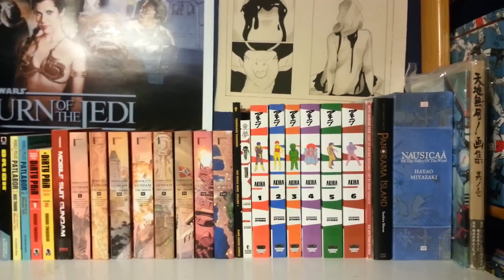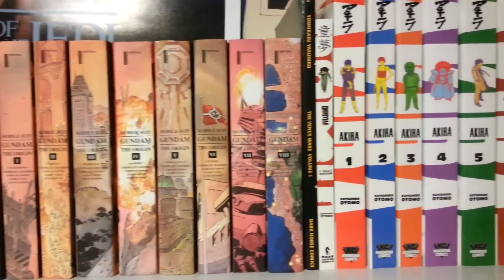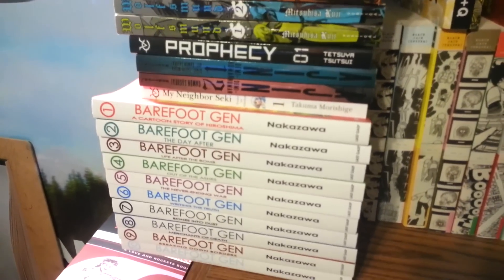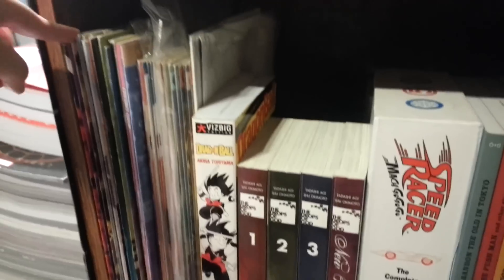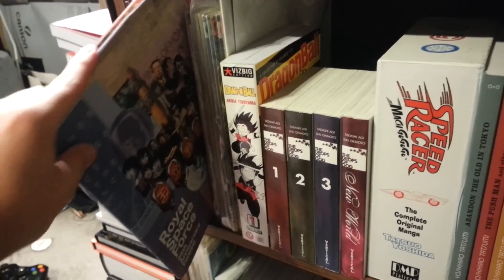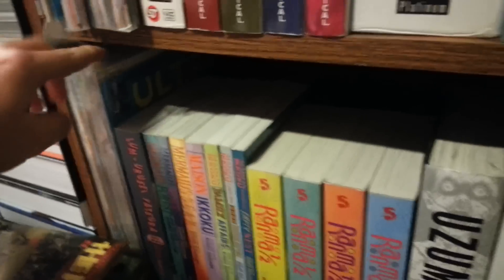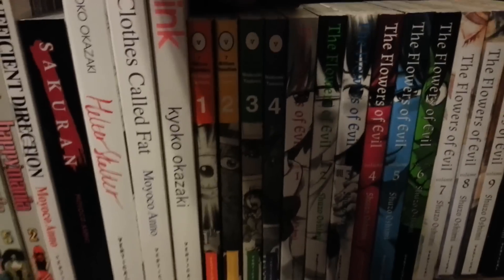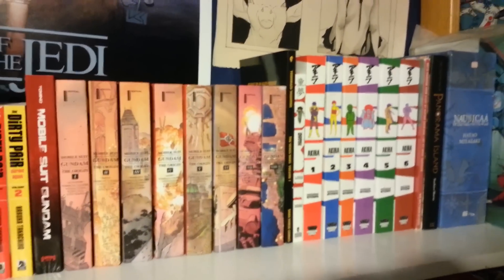Manga Collection Feb. 2015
An update of everything I've collected since January 2014 to now.
This is about 2 years worth of active collecting.